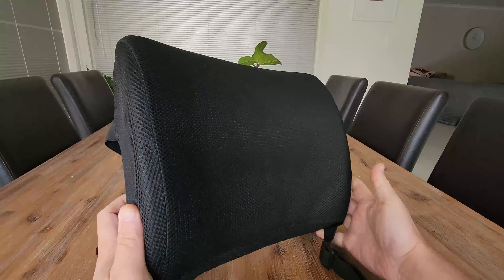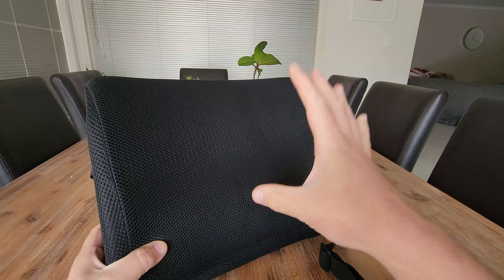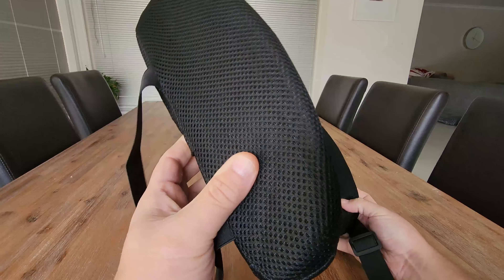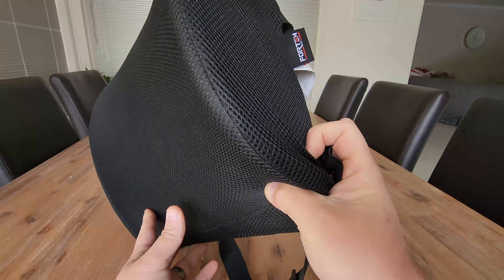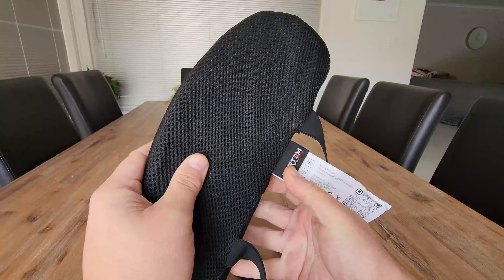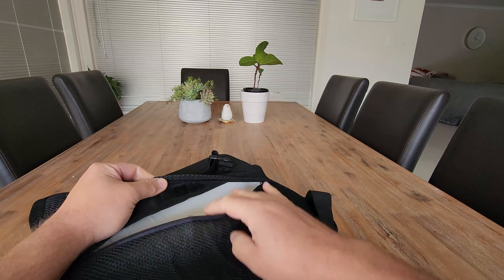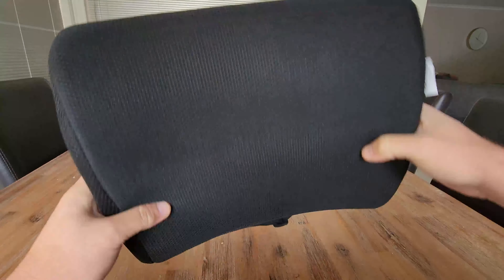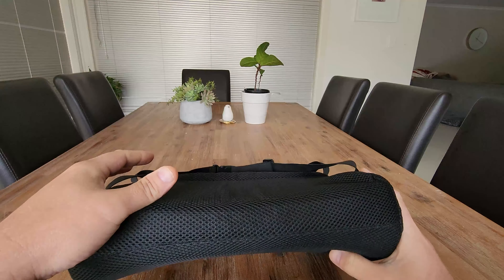FORTEM Lumbar Support Office Chair, Lumbar Support Pillow for Car, Office Chair Back Support, Lumbar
OUR STOREFRONT: